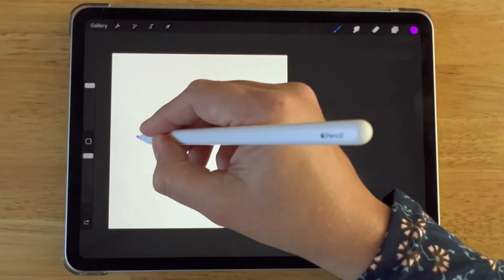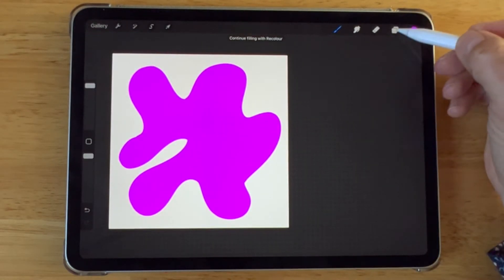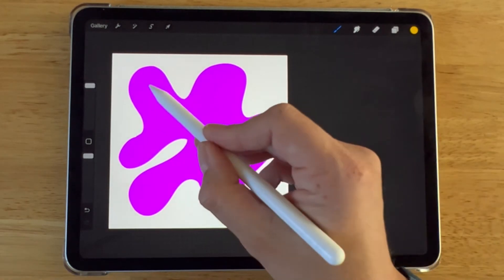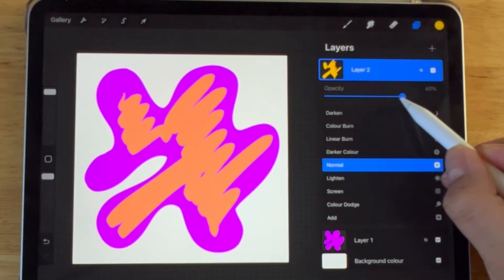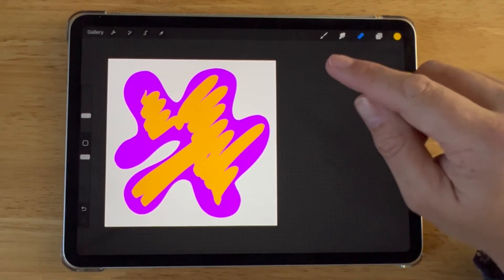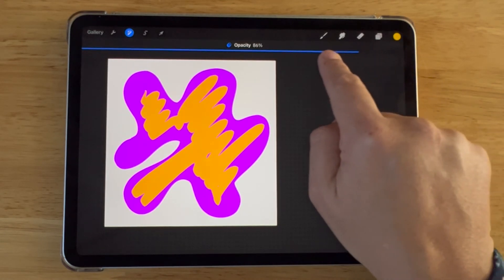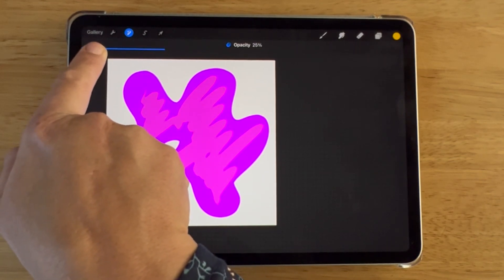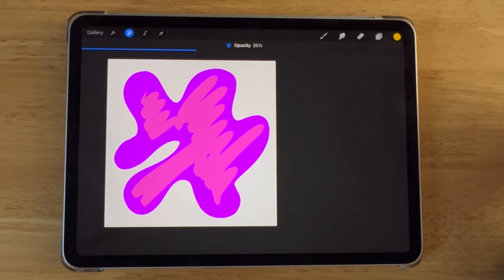How to Adjust the Opacity of a Layer in Procreate | 3 EASY Methods!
In this video, I'll show you two easy methods to change the opacity of a layer in Procreate.  Whether you want to make your colors more subtle or add layers to create light and shadows, layer opacity is a great way to change the look of your design. Be sure to watch the video to learn how to access and use the opacity slider in Procreate!

Adjusting layer opacity is an easy way to create realistic light and shadow effects or simply change how your colors appear in your design. By controlling the opacity of each layer, you can create a variety of looks for your project.

Just remember that you can only change the opacity of one layer at a time.  So if you want to make global changes to your project, you'll need to adjust the opacity of each layer individually.

✨ Free Procreate Sticker-Making Starter Kit! ✨
Want to make your own stickers in Procreate?
Grab my free Sticker-Making Starter Kit — it includes a ready-to-use Procreate canvas, sample stamp brushes, color palette, white-outline template, and a quick-start guide so you can design your first stickers right away 🌸

(Perfect for beginners, journaling artists, and anyone who loves watercolor-style Procreate projects 💕)